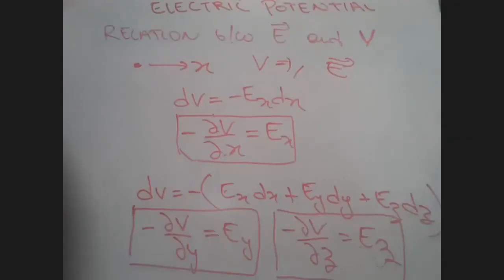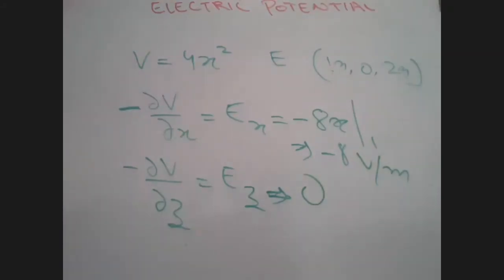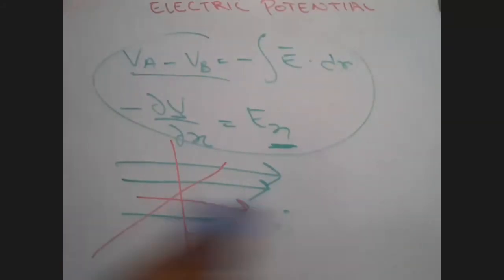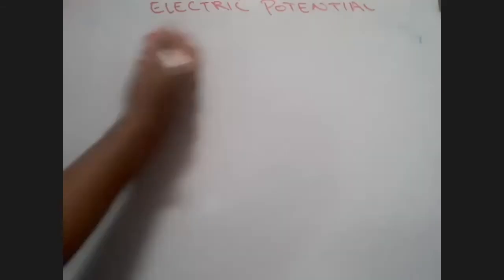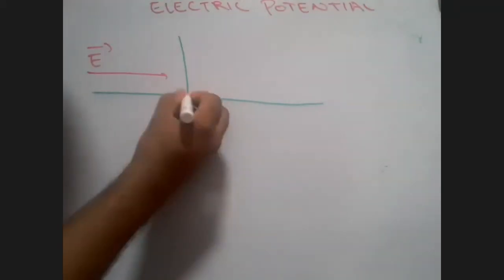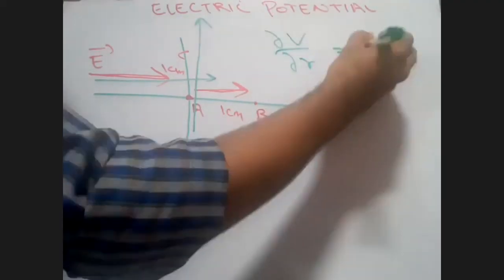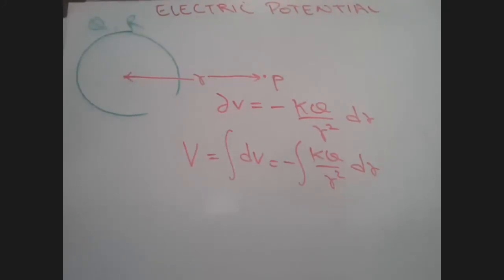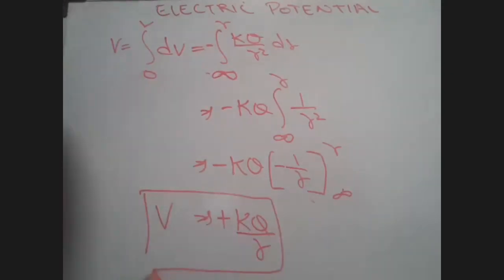Electric potential lecture -04